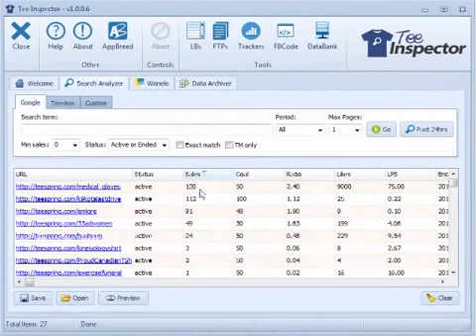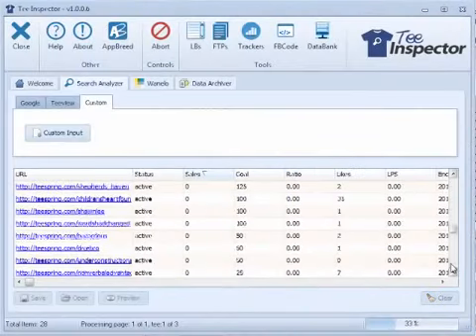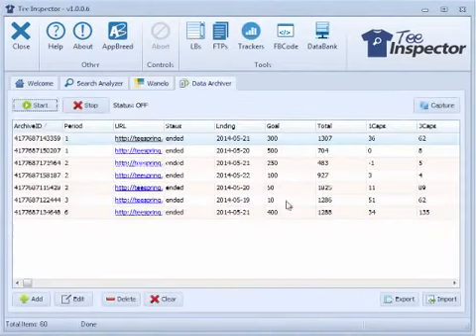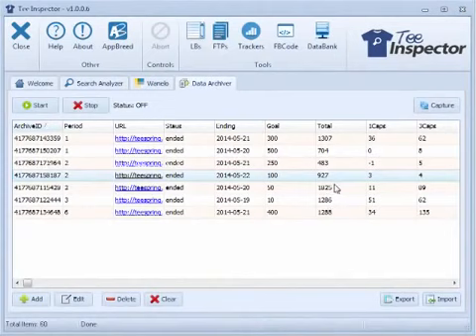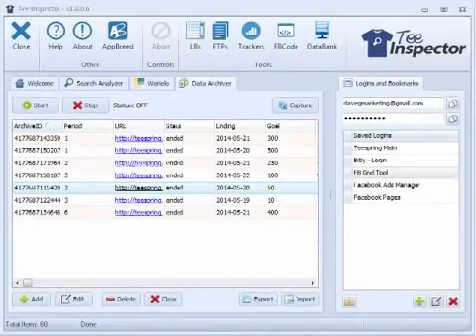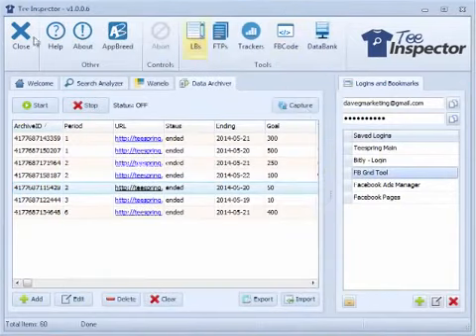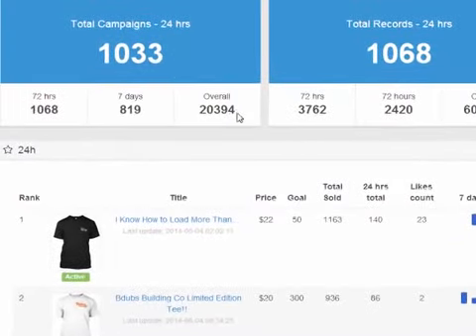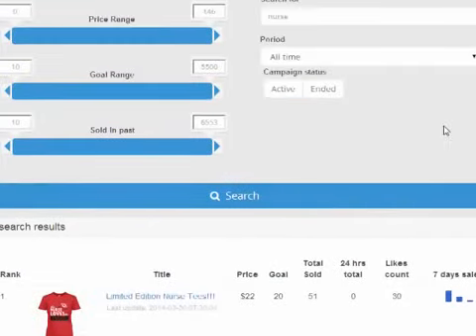Tee Inspector - tee marketing - tee spy - best company t shirt designs.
Tee Inspector, what is it?
Tee Inspector (tee spy) is desktop software program, a tee profit spy that made it for gravy train tee. You could utilize the Tee Inspector software program locate the very best selling T tee shirts of perpetuity.

You can find old tshirt ideas, team t shirt styles, premium quality tshirt printing, cheap tshirt printing near me, and affordable display printing t tee shirts, therefore a lot more.

Are you trying to find the finest company t shirt layouts?
Sure, with Tee Inspector software program you can find lots of Best Company T-Shirts Designs and also you can redesign it as well as sell and obtain high revenues.

Browse through to find out more concerning the Tee Inspector COMPUTER software application.